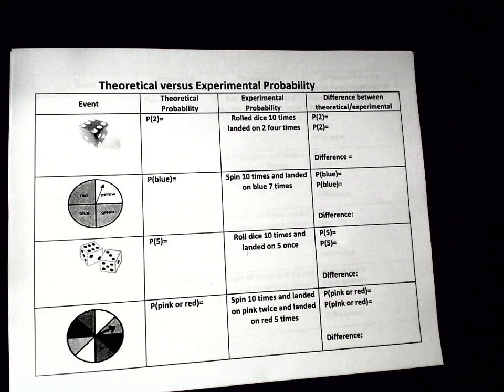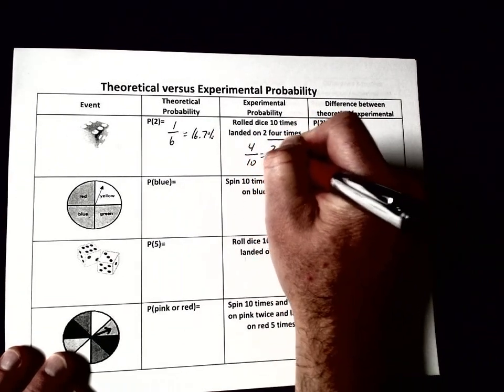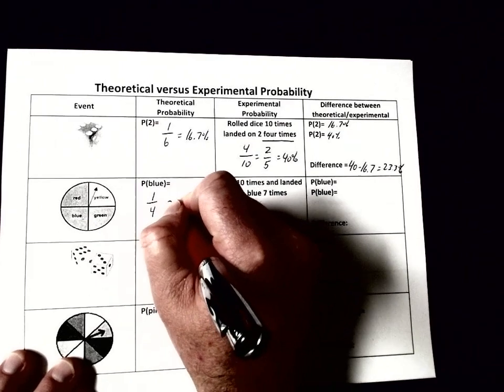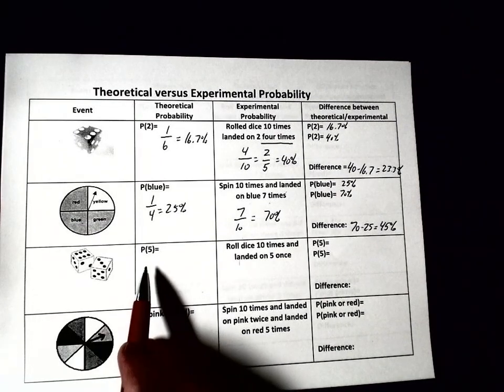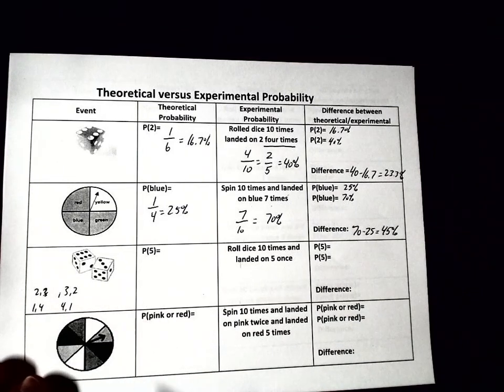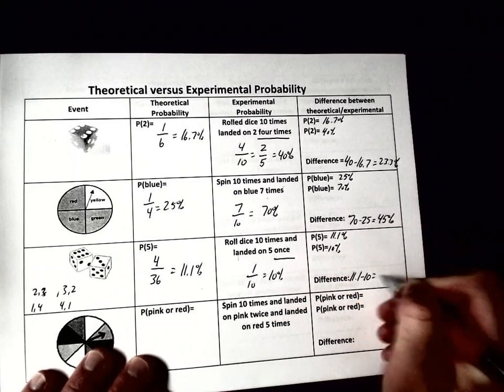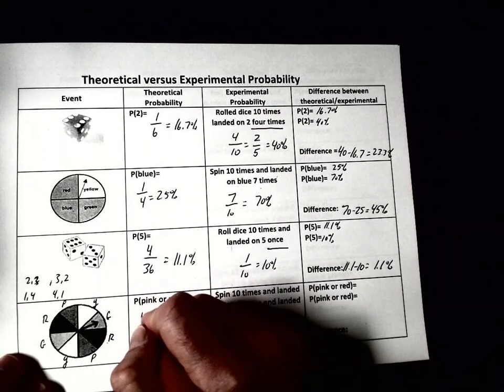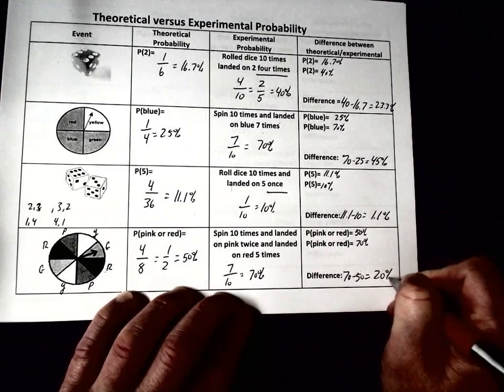Probability: Comparing Theoretical and Experimental